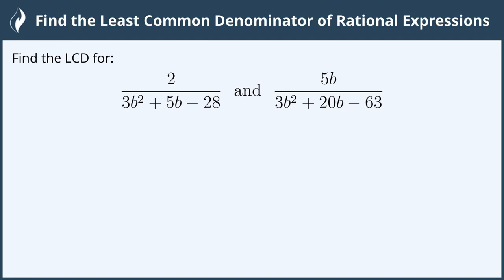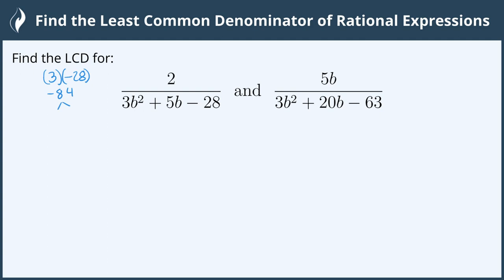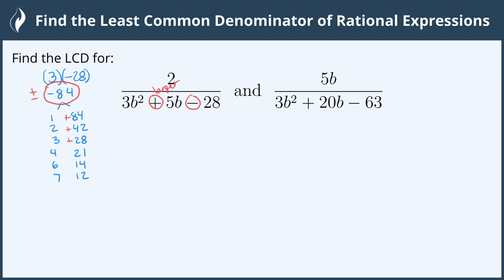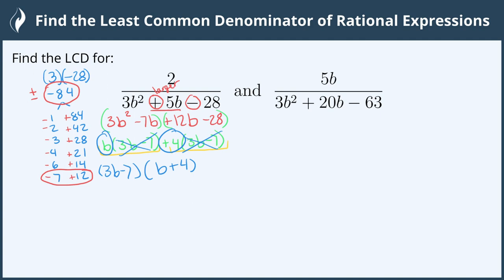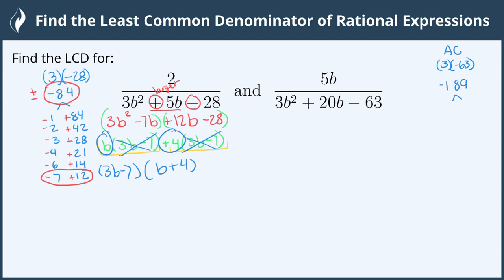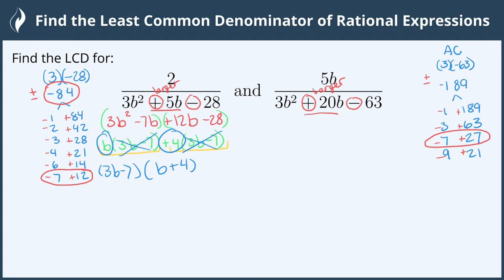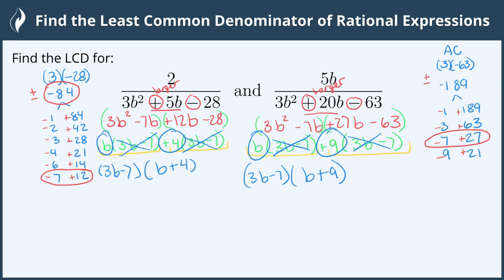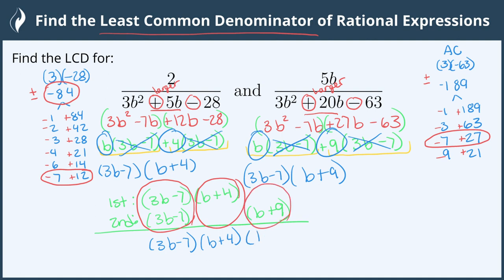Find the Least Common Denominator of Rational Expressions - 3